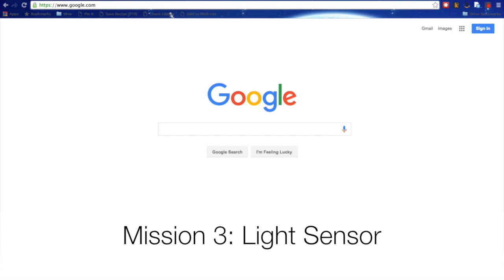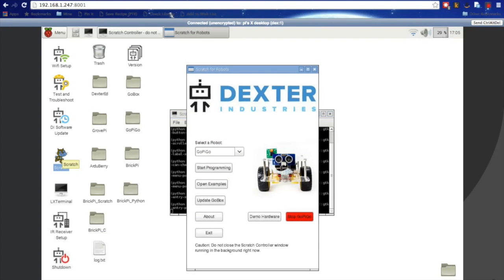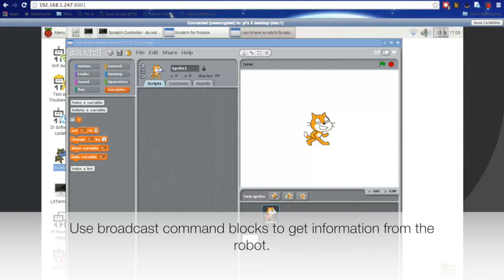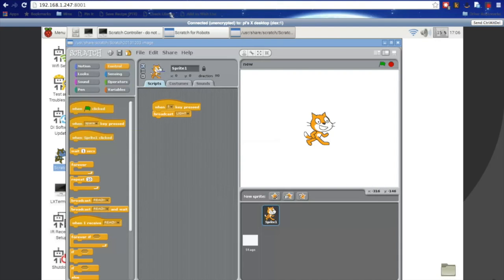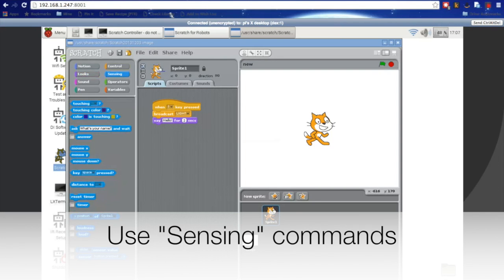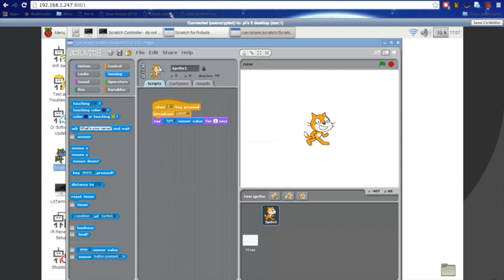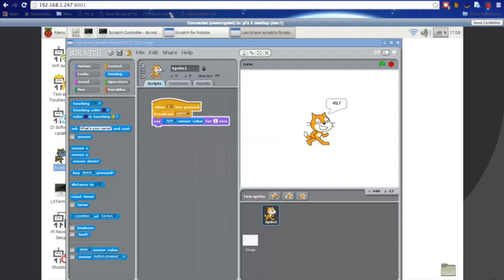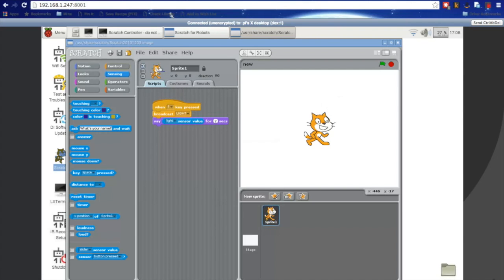GoBox Mission Three: Light Sensor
Welcome to Mission Three of GoBox, the monthly robotics subscription using the GoPiGo, Raspberry Pi robot!

In this lesson we will show you how to set the light value threshold so you can make your GoPiGo react to light the way the animal you chose would react to light!